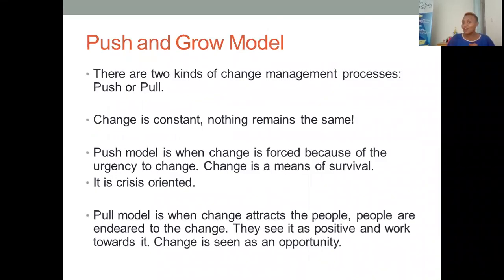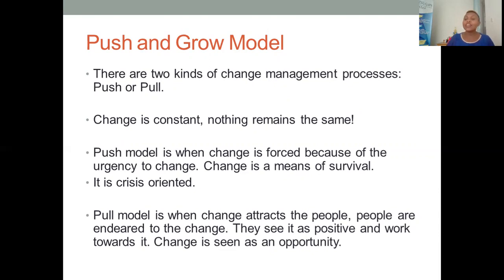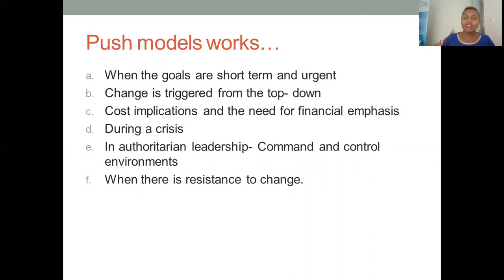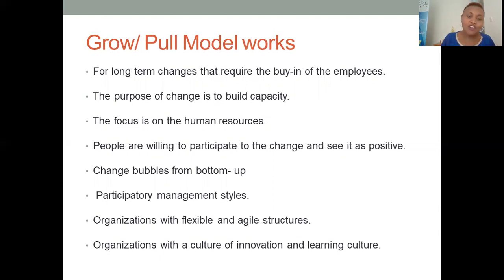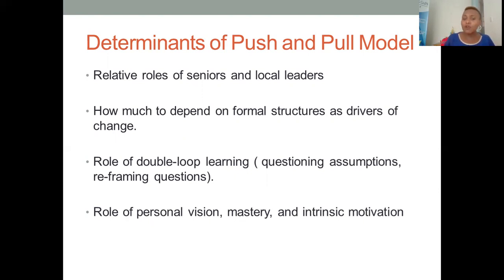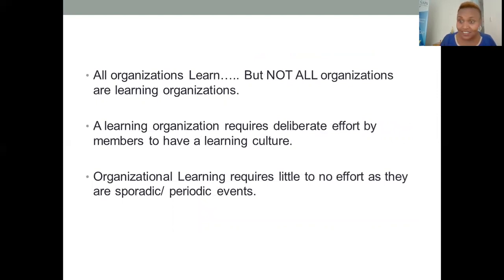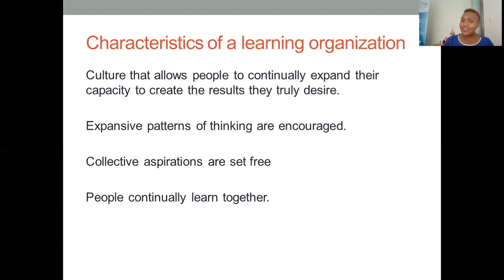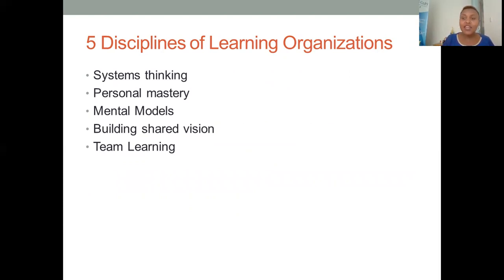Change Management Model: Push and Pull model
Push and Pull is also referred to as Push and Grow. The model is used to show change direction.
Change that is forced from the top management is referred to as Push model; whereas change that bubbles up from all the other members of the organization is called the pull model.
The push and pull model is a group change model and it illustrates the power of both formal and informal groupings within the organization in managing change.